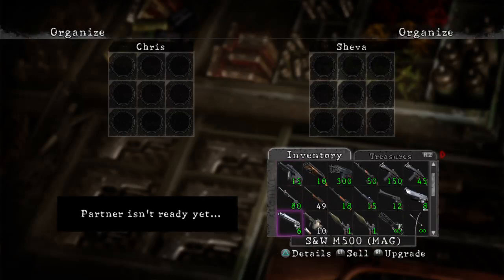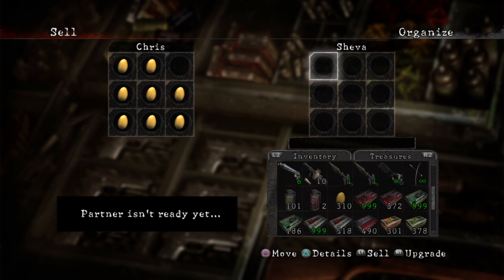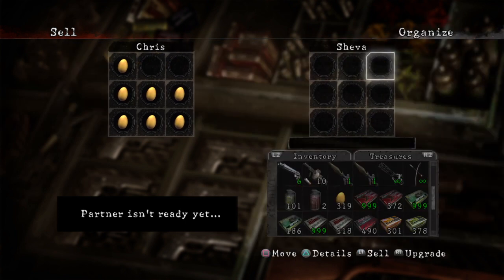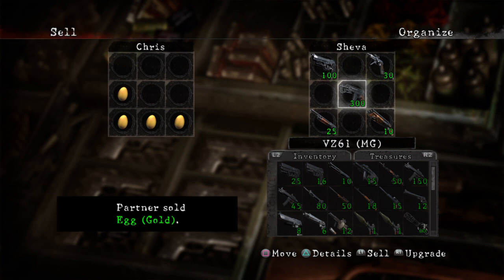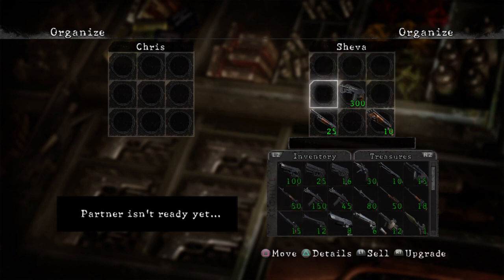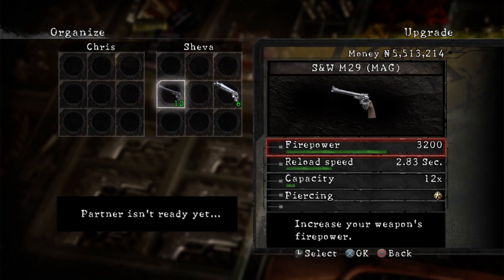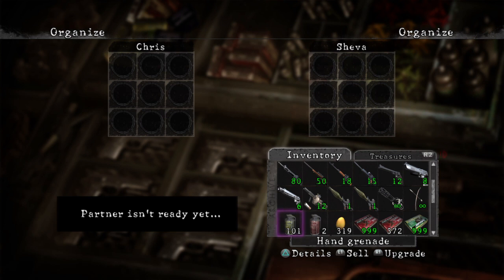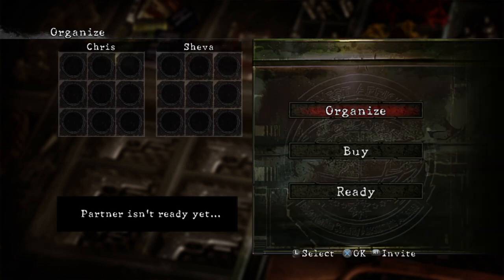RE5 glitched egg & secret weapon upgrades